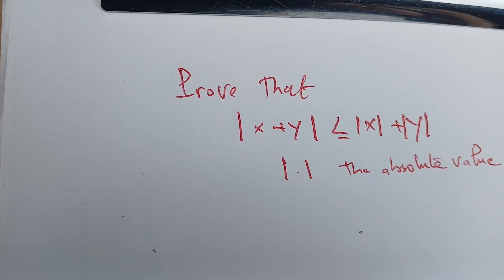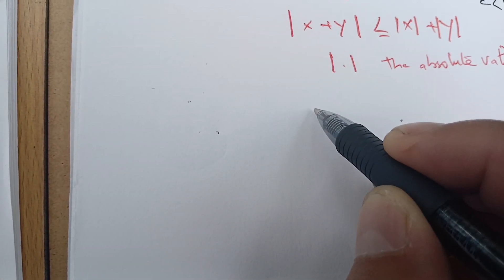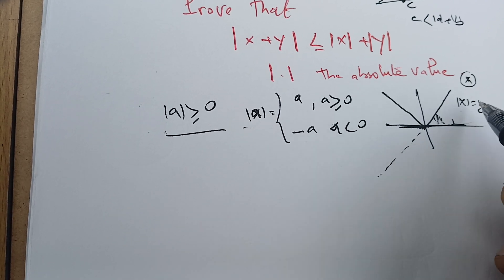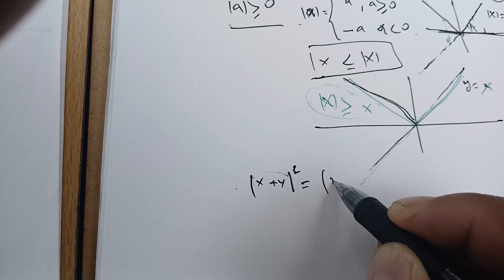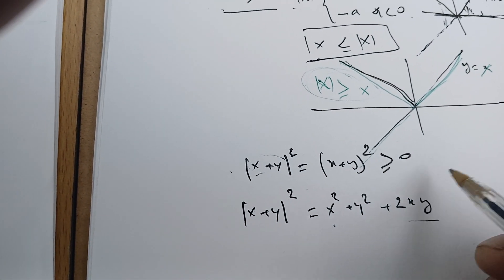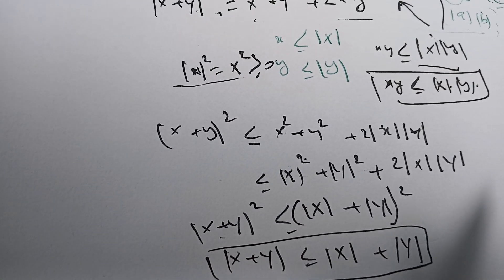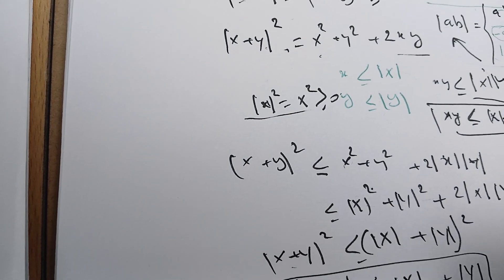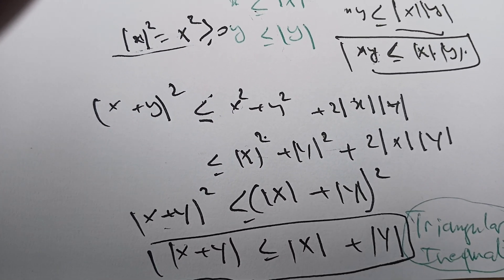We will prove |x+y| is less than or equal to| the triangular inequality.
Today, we're gonna prove one of the most beautiful inequalities In mathematics. It's the Triangular inequality. So, basically, what we need to prove is to show that the absolute value of x plus y, is less than or equal to the absolute value of x. Plus the absolute value of y. This is a very fundamental result in linear algae, in the linear analysis, in studying calculus and improving theorems. So this is very useful. When we are trying to prove some theoretical examples, We will see that we can use this result to prove many of the ideas that we will see. So one of the keys here is that we can use the fact that the absolute value of x is always positive. If x is positive, it's positive. If x is negative, we make it positive by inserting a minus here to make it positive. This problem can be beneficial to student doing calculus to student doing, AP calculus, and to student trying to get to the Olympia or to teachers trying to get their licensure in mathematics for high school teachers. Also, it's great for students who are willing to work or struggling with mathematics or trying to find the tricks. And learning ideas. How to prove this is basically a basic introduction to proves. We will see how to do this and how to make profit of this triangular inequality. We will use it later to prove. Many of the ideas concerning limits, derivatives and integrals.